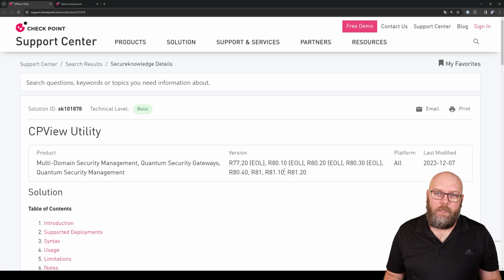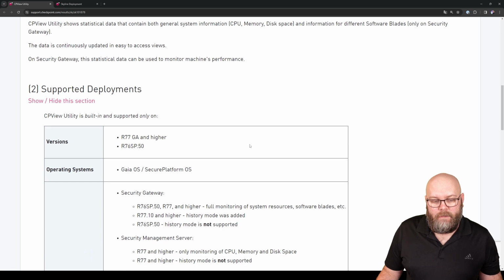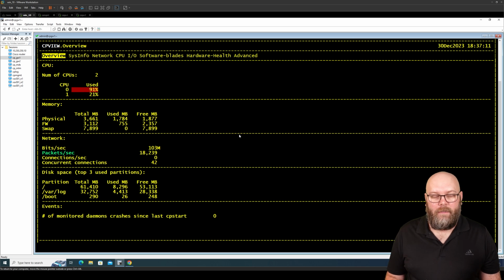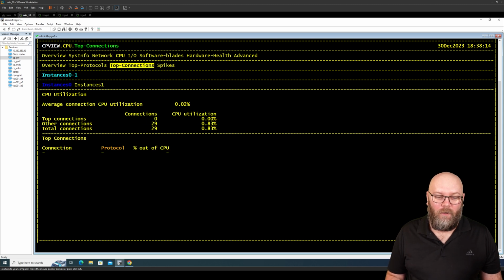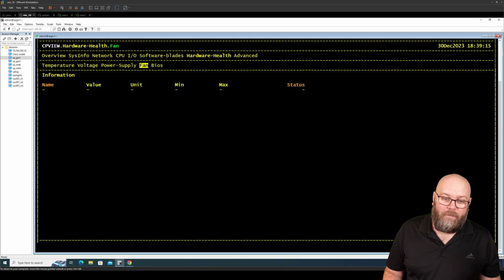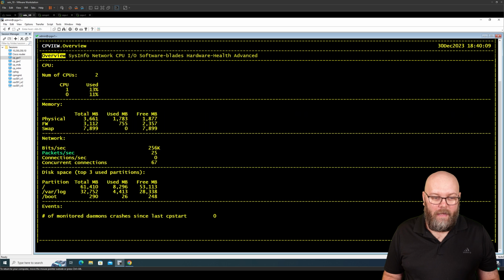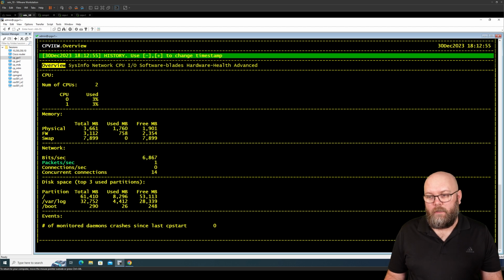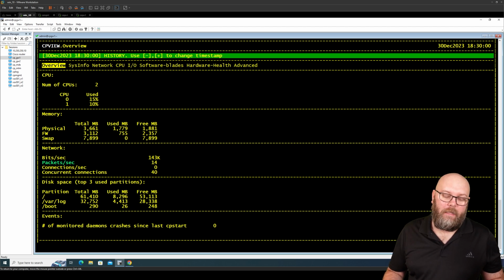Check Point CCSA R81.20 | cpview